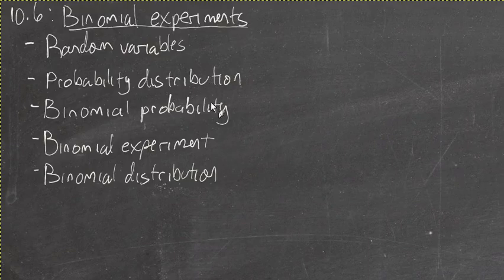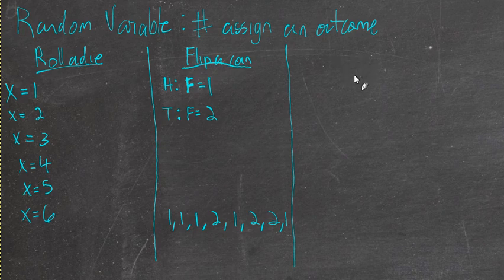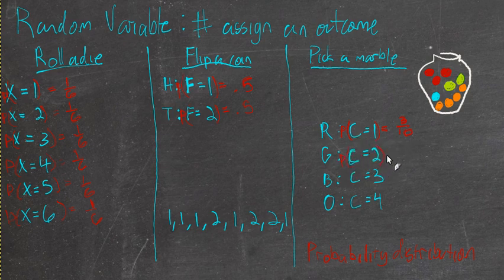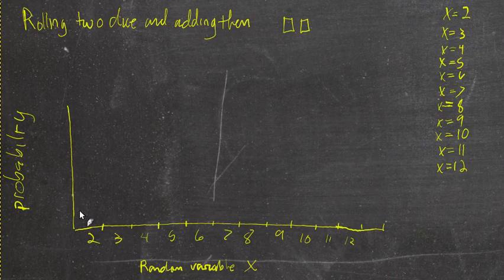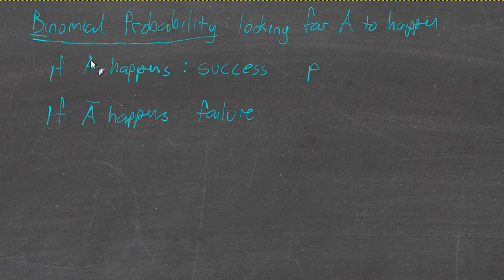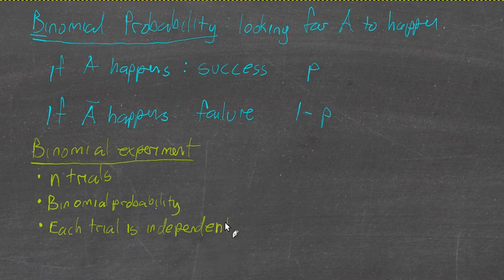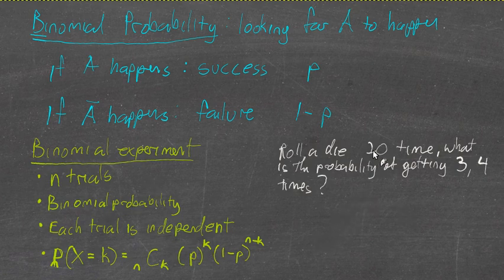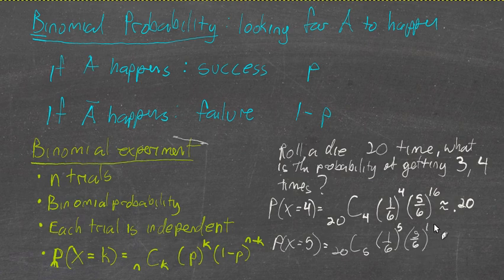10.6: Binomial experiments (intro)